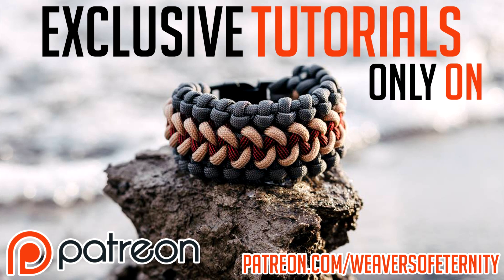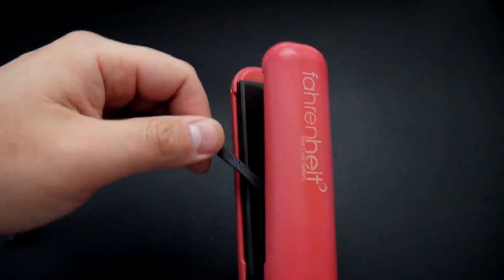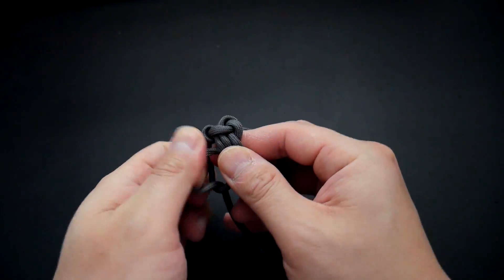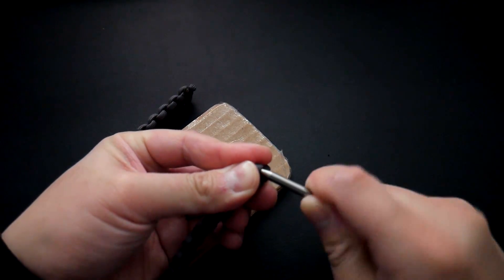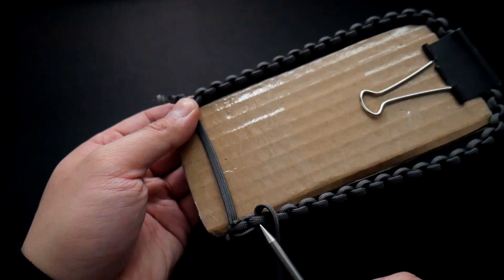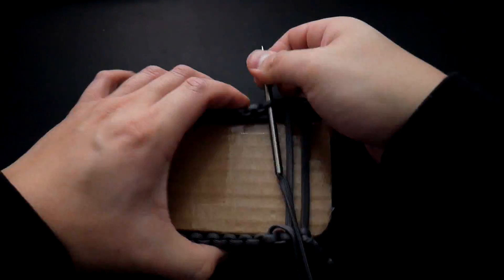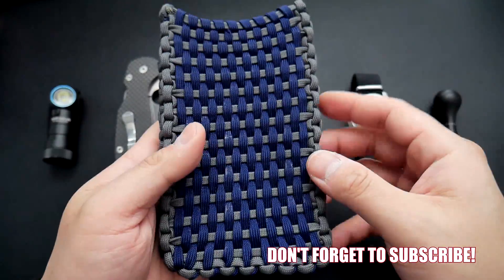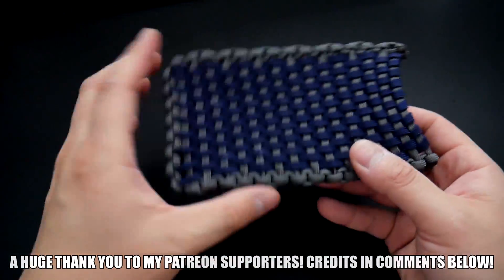Making A Paracord Cell Phone Case | DIY Cell Phone Holster Tutorial